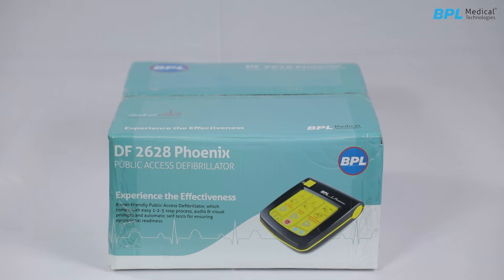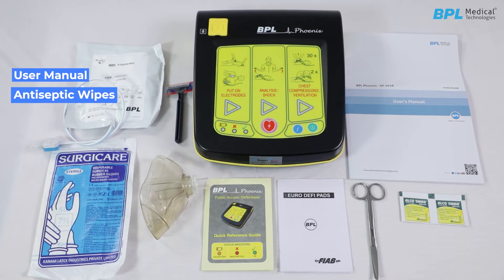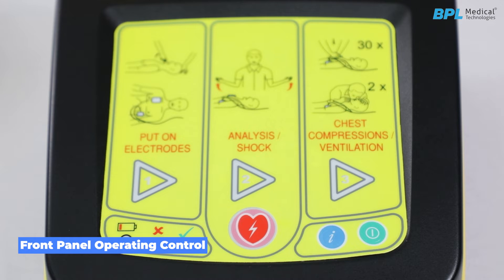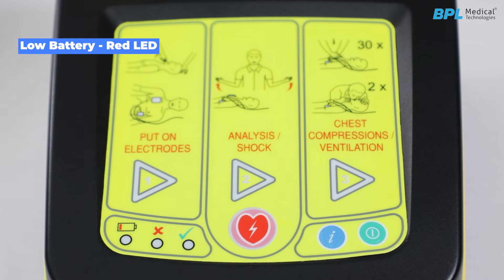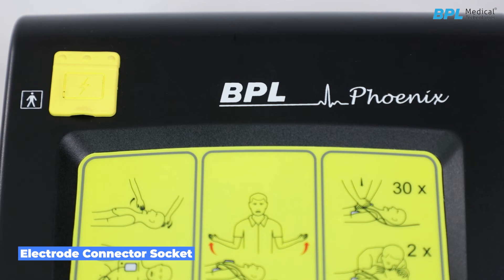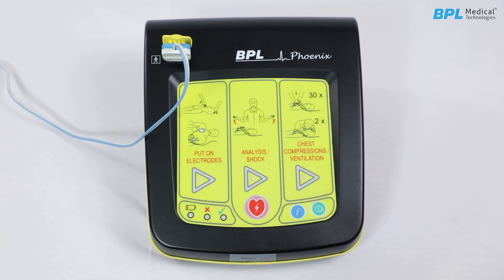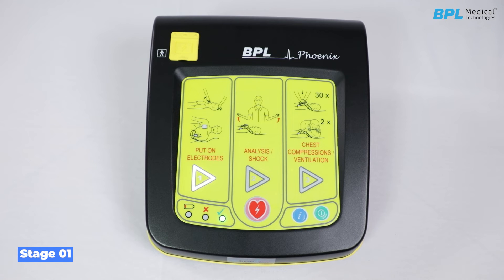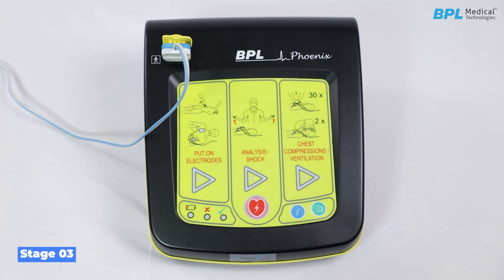Guide for DF 2628 Phoenix - Automated External Defibrillator (AED)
An automated external defibrillator (AED), DF-2628 Phoenix is user-friendly and easy to understand with audio & visual prompts. The self-explanatory illustrations & illuminated symbols help to deliver therapy more quickly.